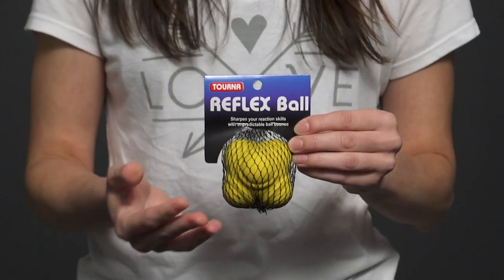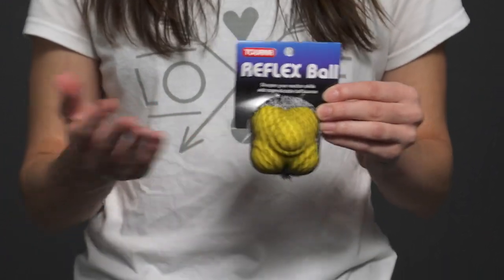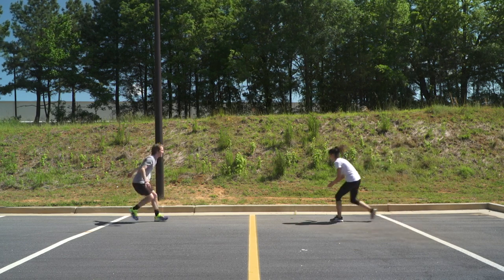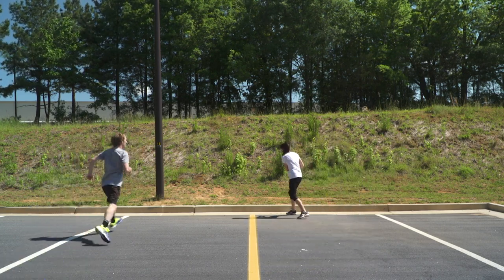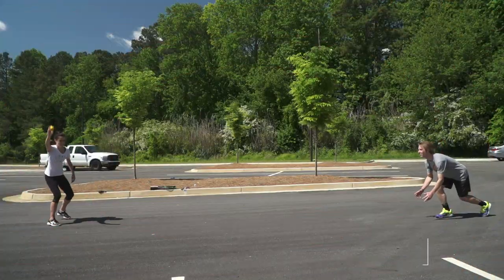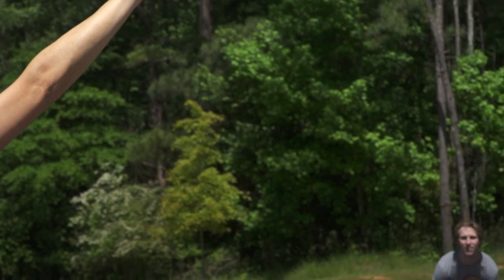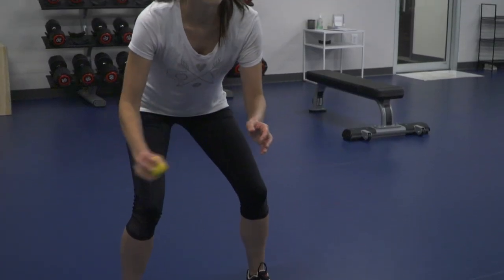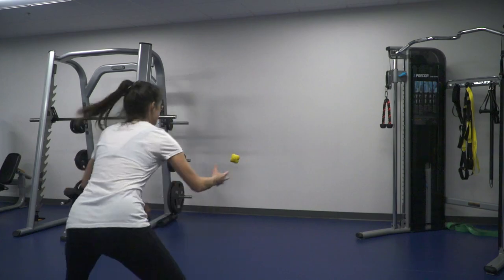How Tennis Players Use the Tourna Reflex Ball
Check out our favorite ways to work on speed and footwork with the Reflex Ball!

This content was filmed before the COVID-19 pandemic as stated in the description above.